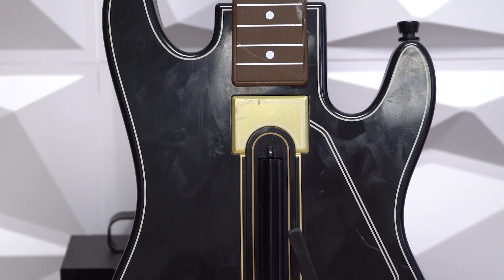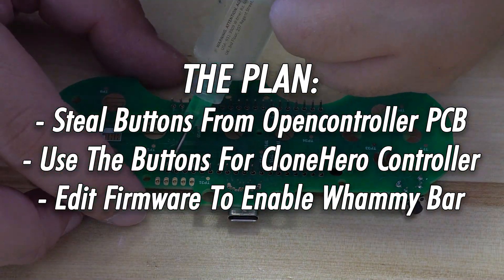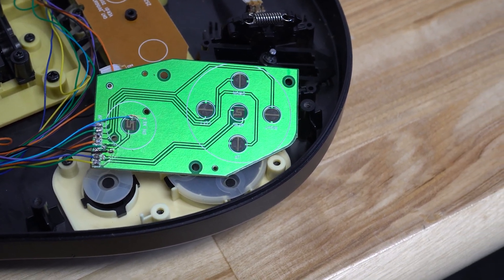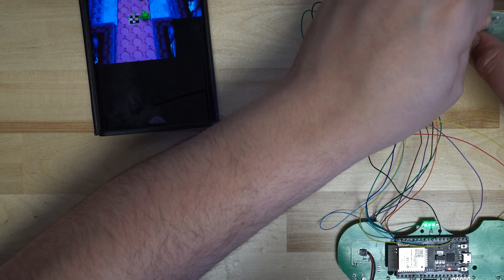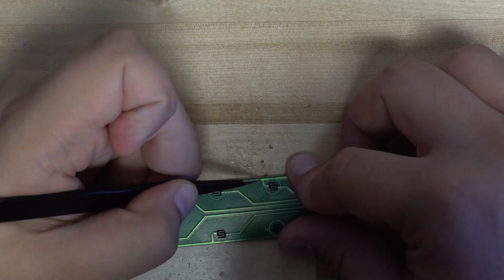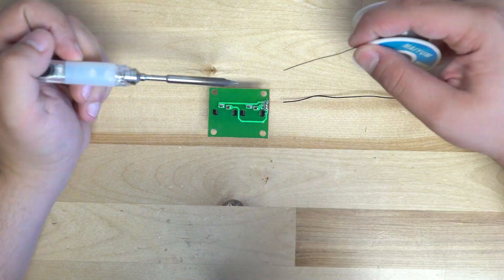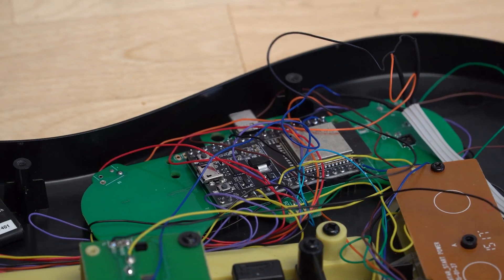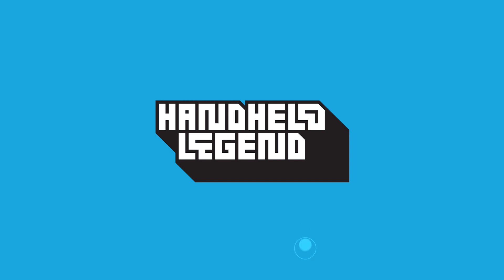HHL Creates: Bluetooth CloneHero Controller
Today we will be showing off how we made this one of one (for the time being) Bluetooth CloneHero controller! This project uses our Open Controller to turn your average old GuitarHero controller into a controller than works on multiple consoles!

|Wiki Postings|

| Music credit |
Krayzius & Brainstorm - Virtual Boy
King Canyon - Mullholland